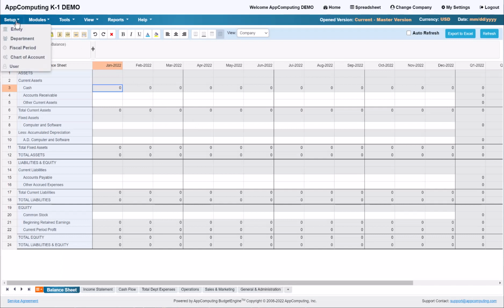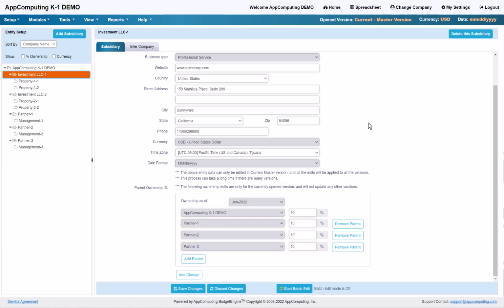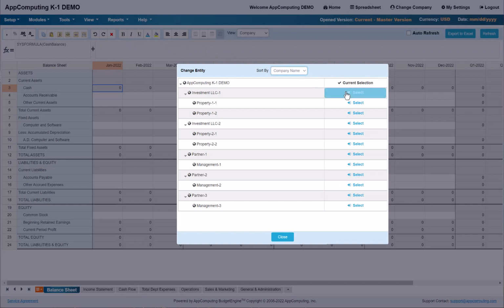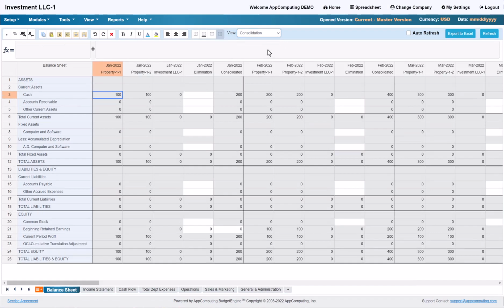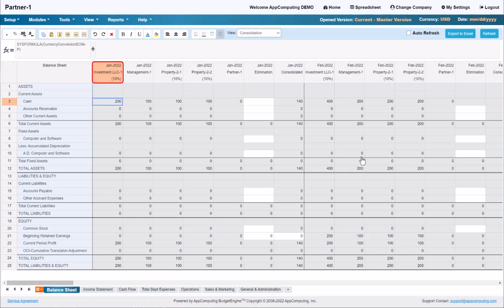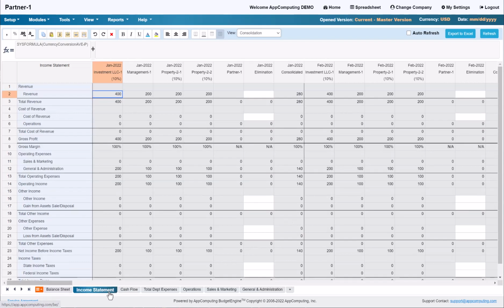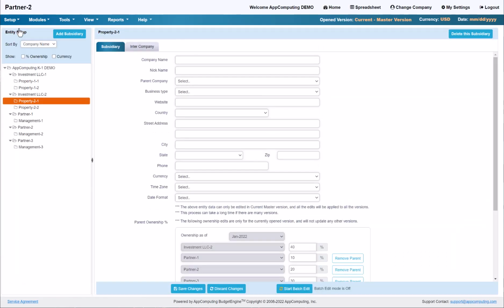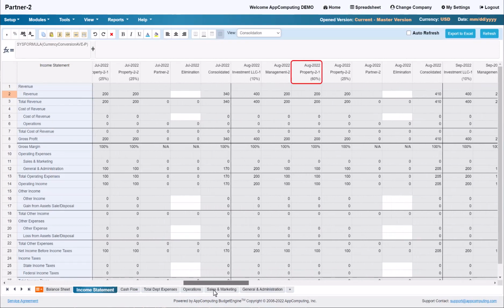AppComputing Partnership K1 Reporting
Partnership K1 reporting is based on effective partial ownership for each partner, including asset distribution and income/expense allocation. Each partner can have detailed report across all the assets. The K1 report can manage multi-layer complex ownership structure, as well as ownership changes overtime.